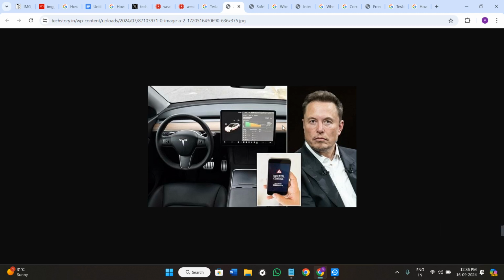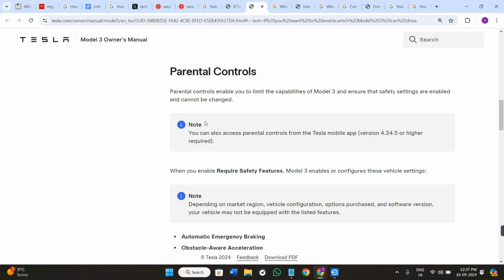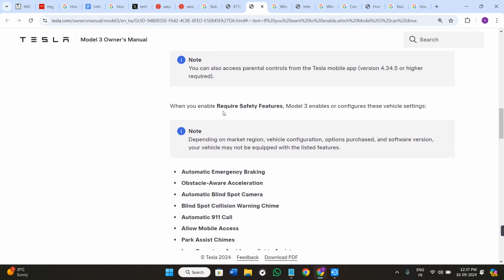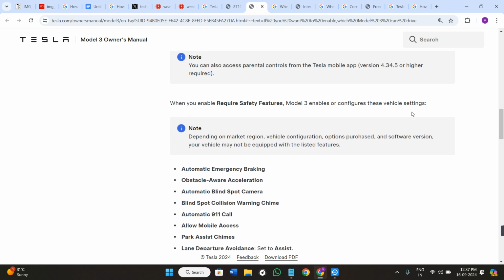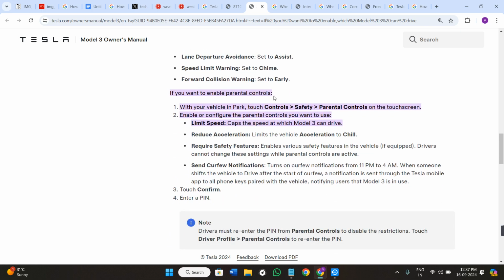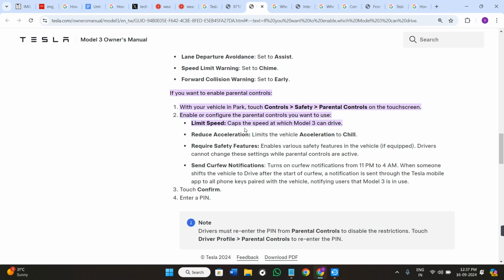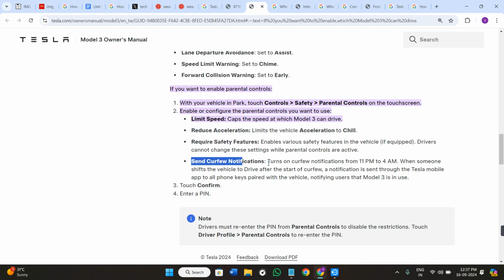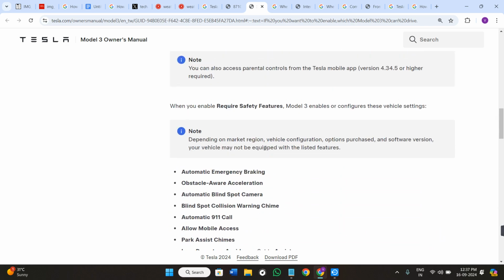Tesla: How To Set Up Parental Controls | How to Enable Parental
Welcome to Kwik Tuts! In this tutorial video, I will show you Tesla: How To Set Up Parental Controls | How to Enable Parental